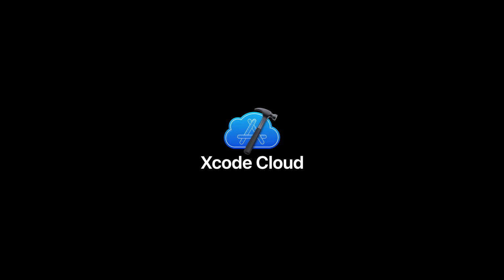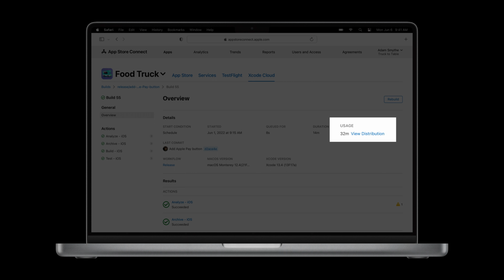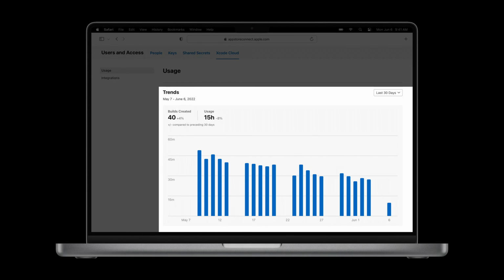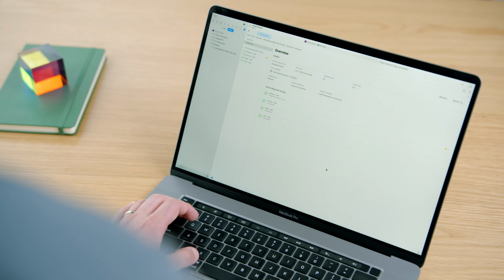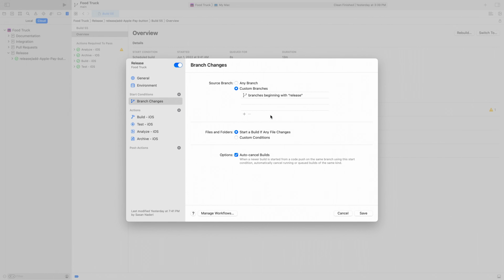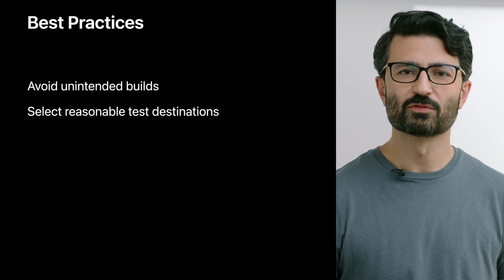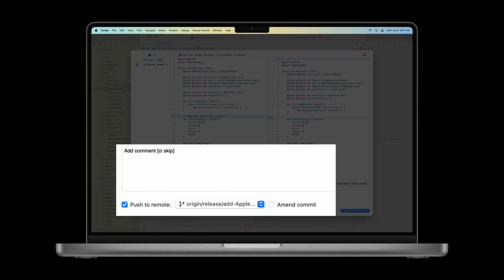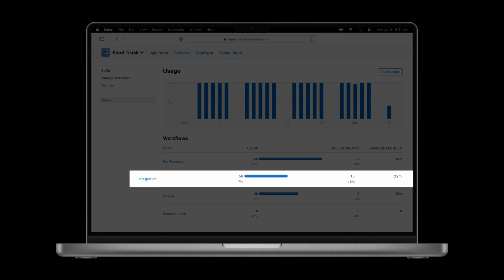Get the most out of Xcode Cloud